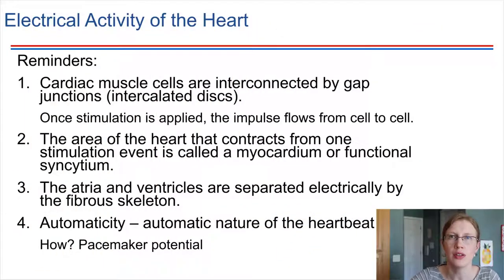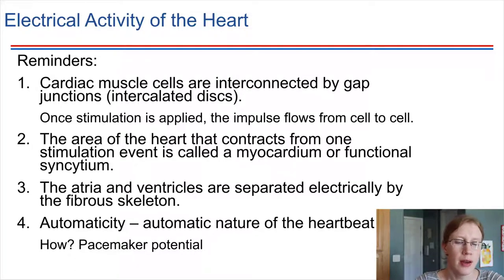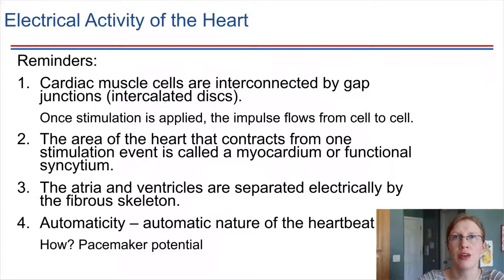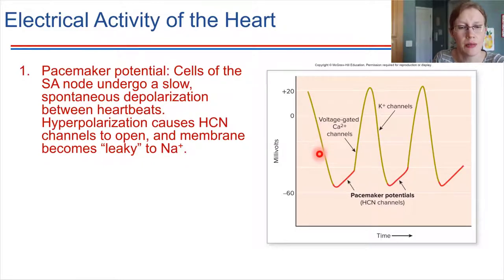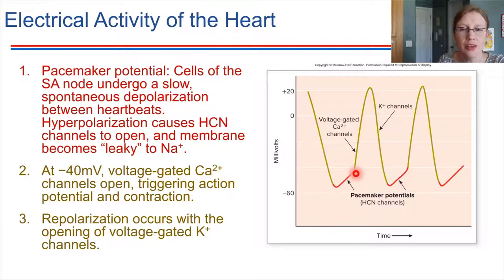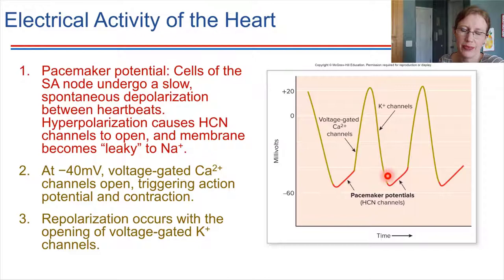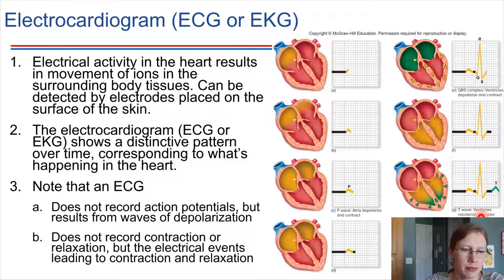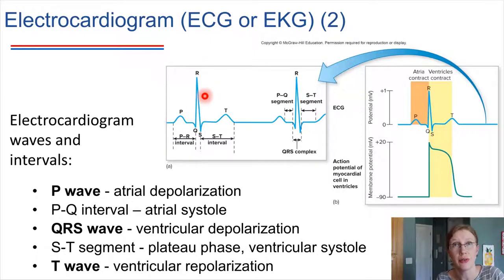Electrical Activity of the Heart